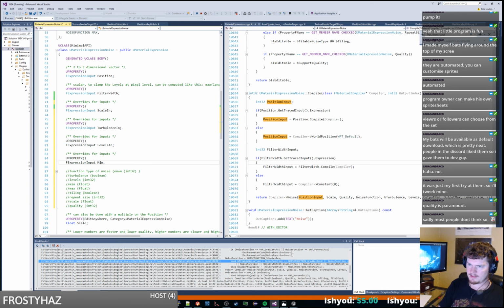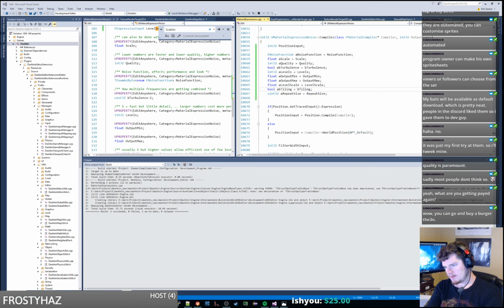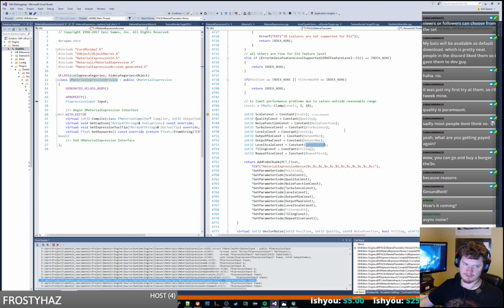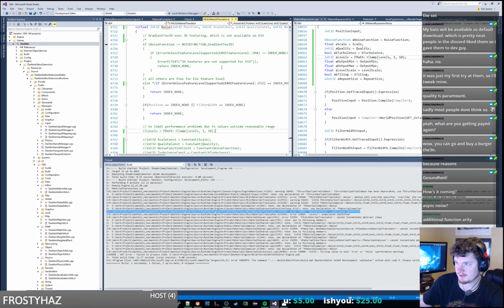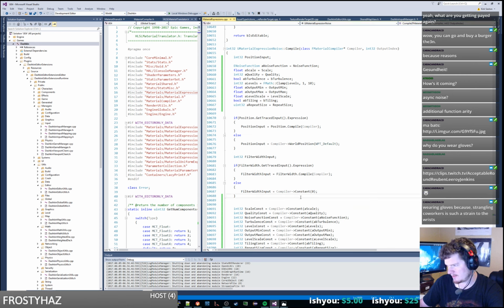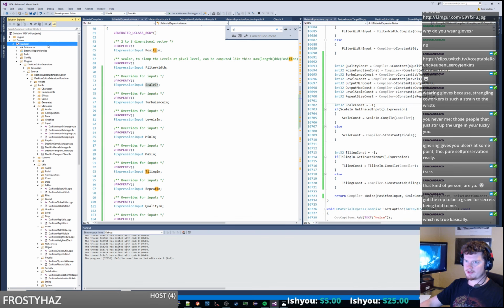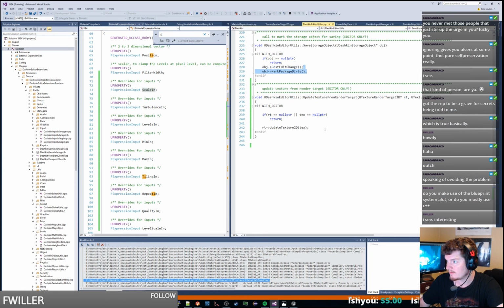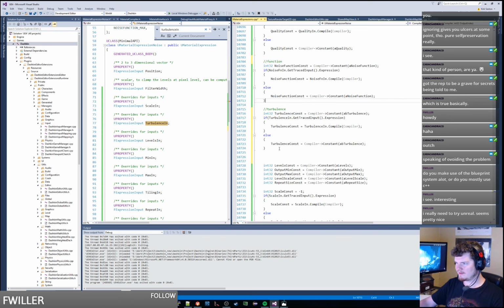ambientenergy101 devs Dashkin 485